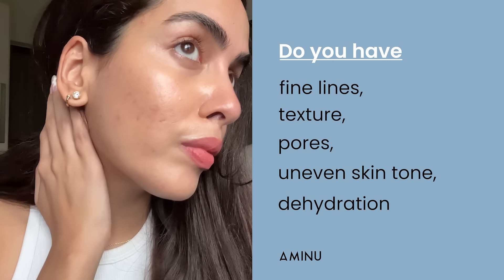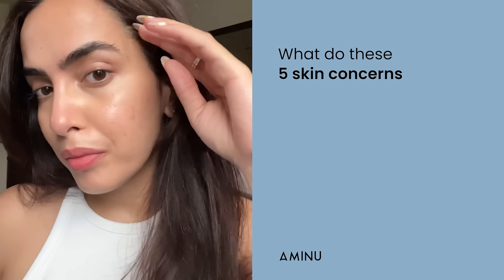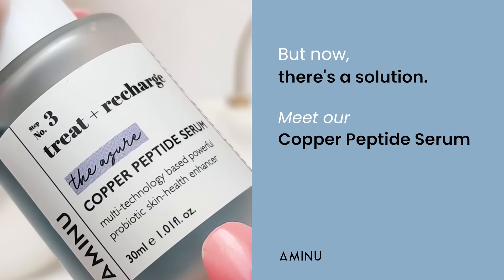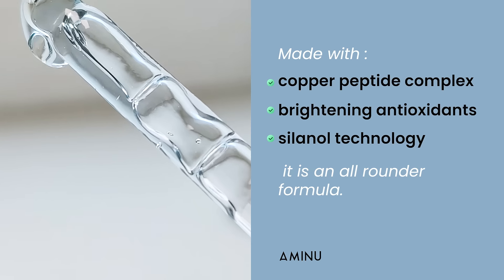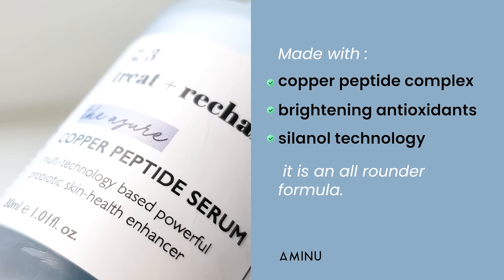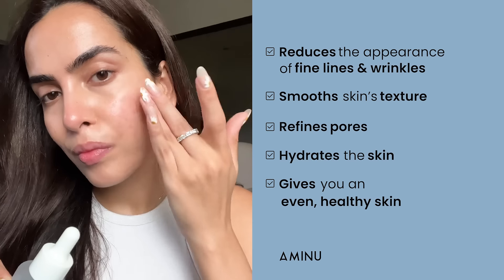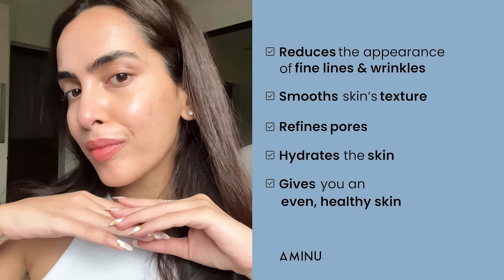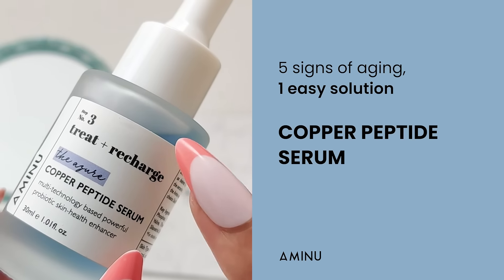Meet Copper Peptide Serum✨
Did you know that copper peptides work harmoniously with your skin's natural processes?😮 They are one of the most important ingredient of any healthy skincare routine. These clever peptides have the ability to fade signs of aging. Think of them like a healthy gym session for your skin, keeping the elastin and collagen fibers of your skin strong and youthful!
Works for all skin moods!😍

Try Copper Peptide Serum and discover healthy radiant skin!✨